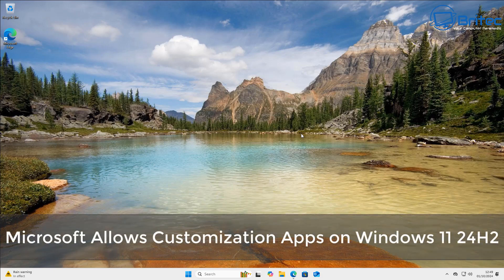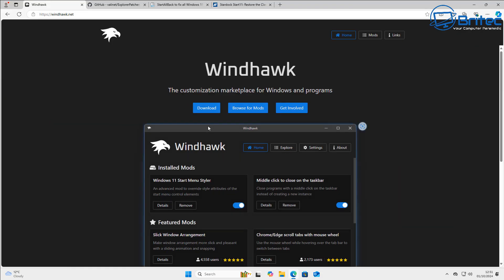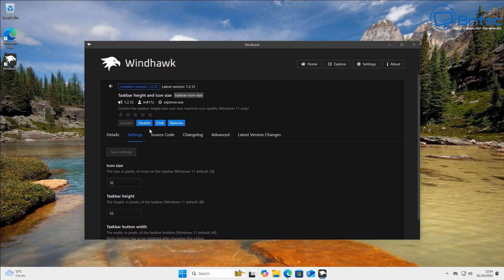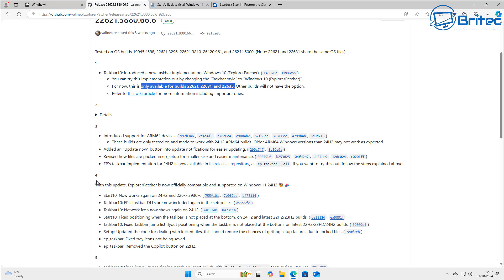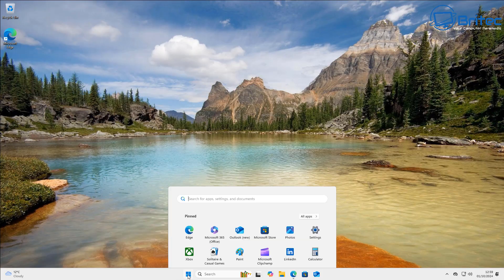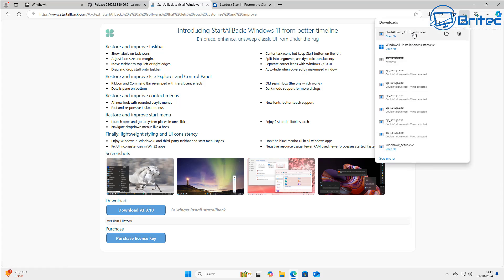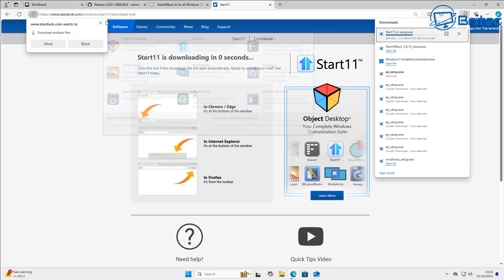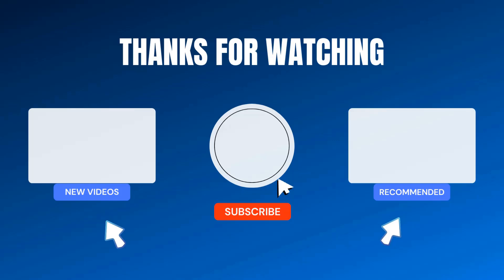Microsoft Now Allows Customization Apps on Windows 11 24H2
For a few months, Windows 11 24H2 was blocking third party apps from installing on 24H2, but now, it seems OK for most of the third party customization apps to be installed.